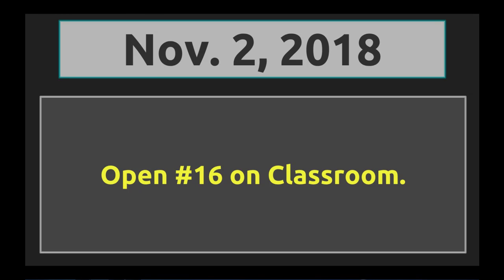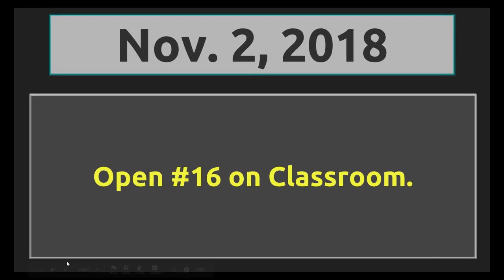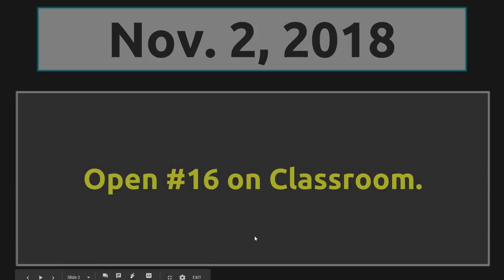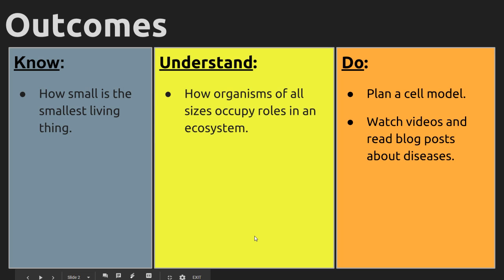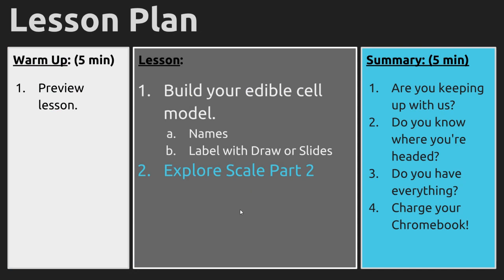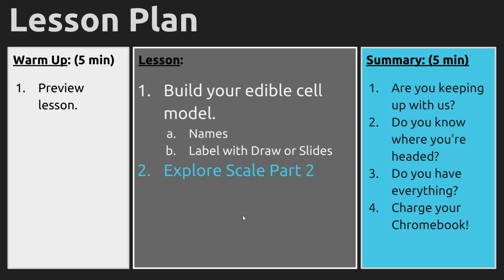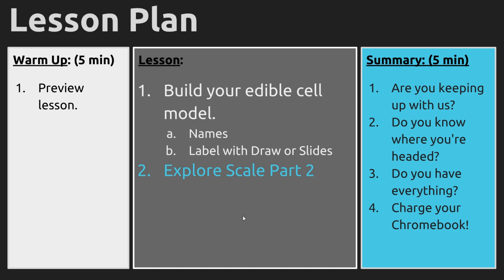Nov 2 2018